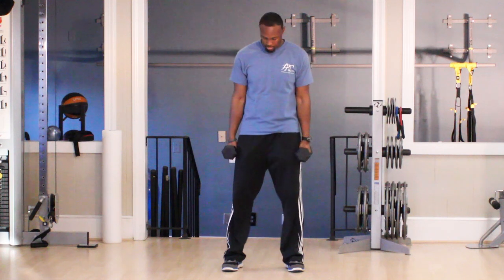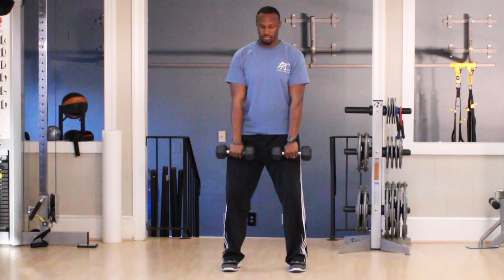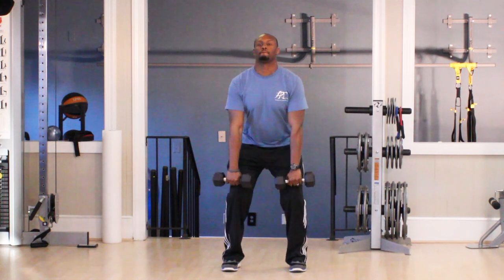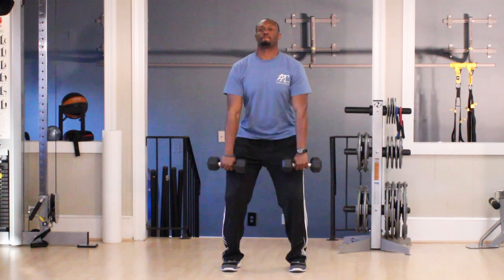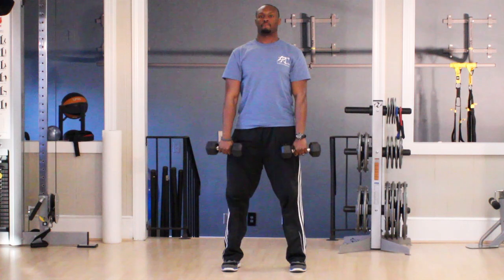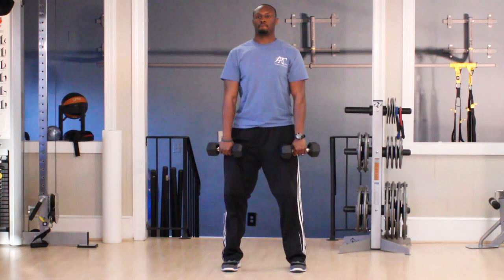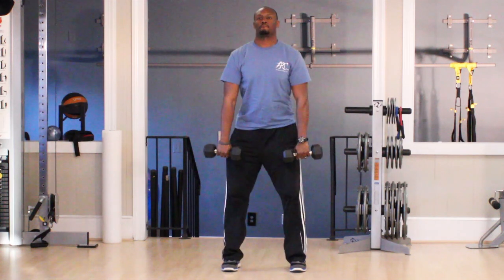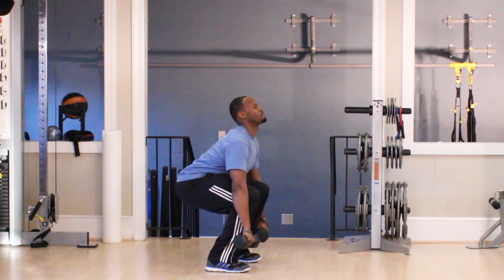Dumbbell Deadlift With Bent Legs : Deadlift Training Techniques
Dumbbell deadlifts with bent legs always need to be done in a very particular way for maximum efficiency. Find out about the dumbbell deadlift with bent legs with help from an experienced personal trainer in this free video clip.

Expert: Corey DeShields
Bio: Corey DeShields is a personal trainer who focuses on traditional and current trends while educating his clients on living a healthy lifestyle.
Filmmaker: Stephen Chiang

Series Description: Deadlifts are a very integral part of any valuable workout routine for a couple of interesting reasons. Get deadlift training tips with help from an experienced personal trainer in this free video series.